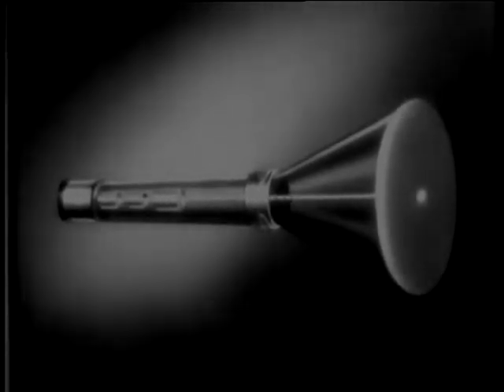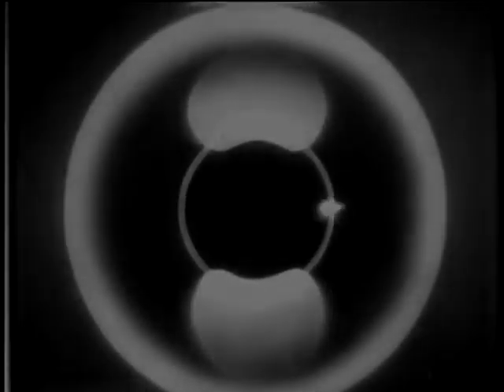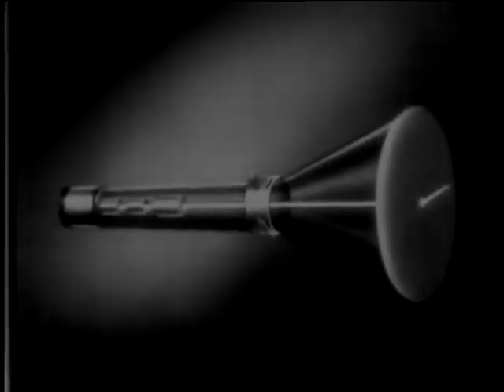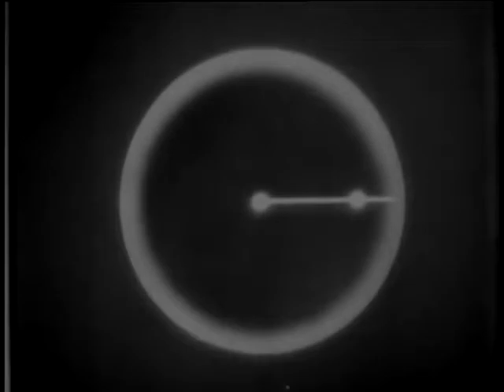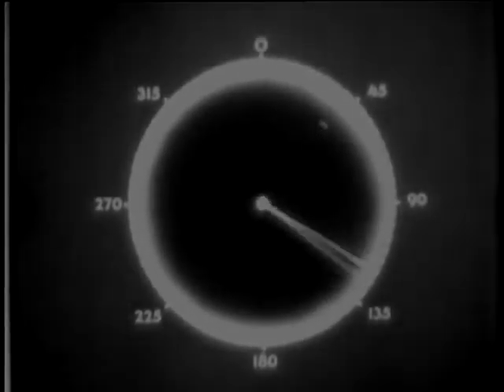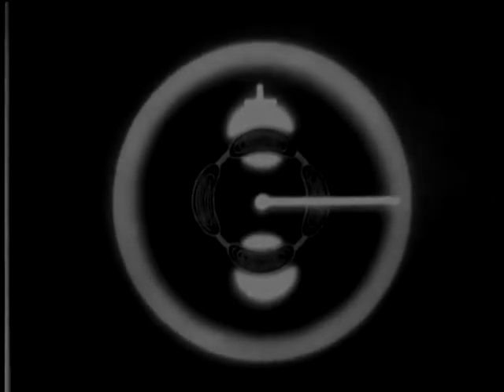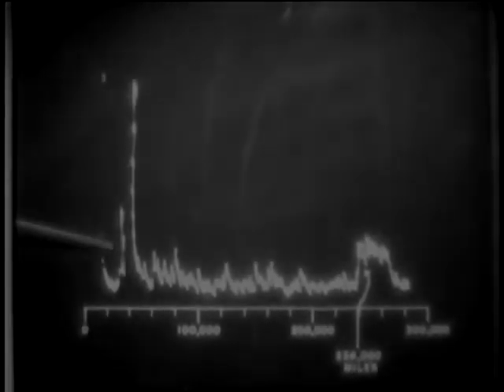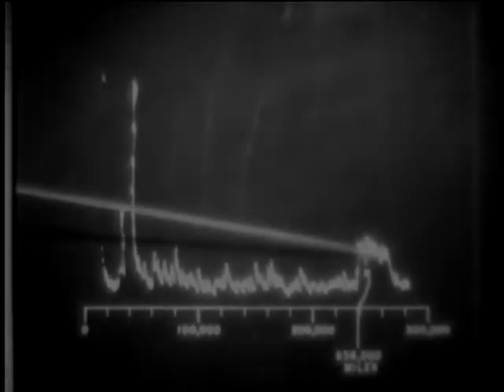Radar - Technical Principles | Radar Indicators - Section 2